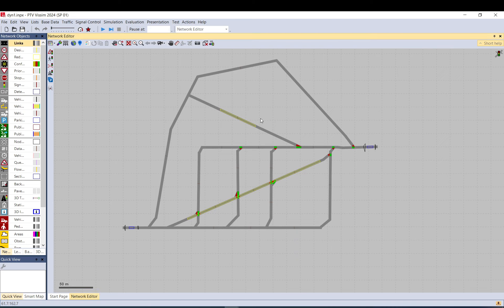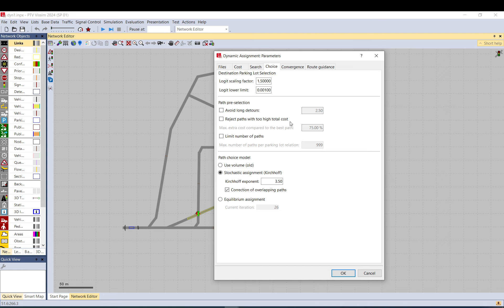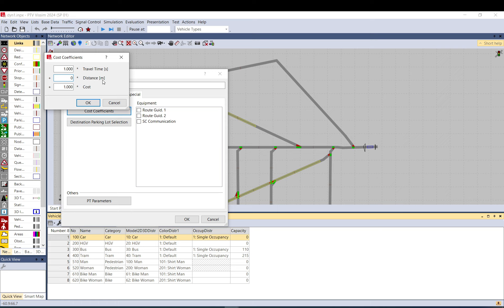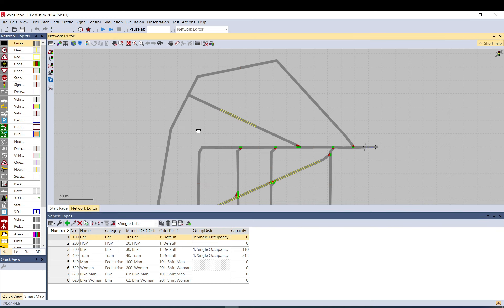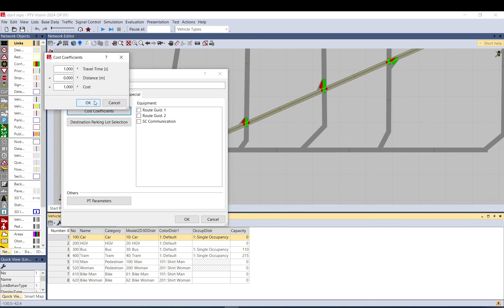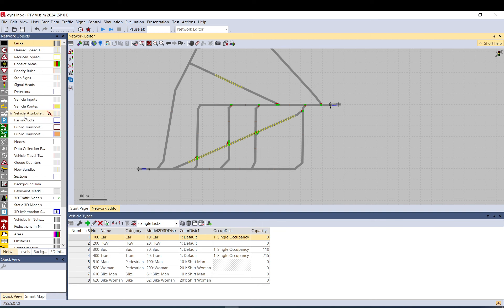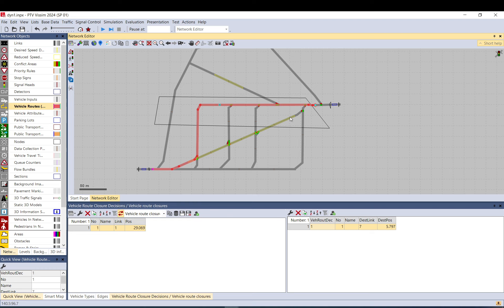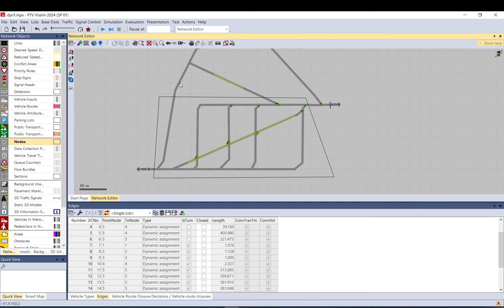Vissim Tutorial - Dynamic assignment - Influencing the route choice